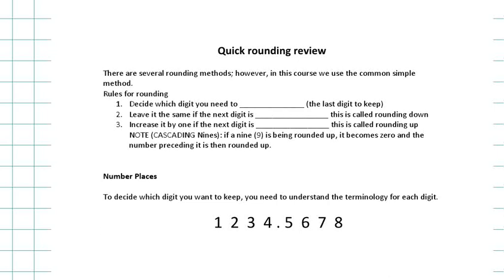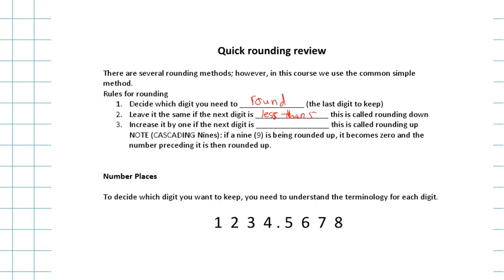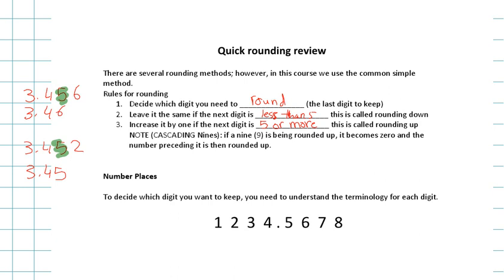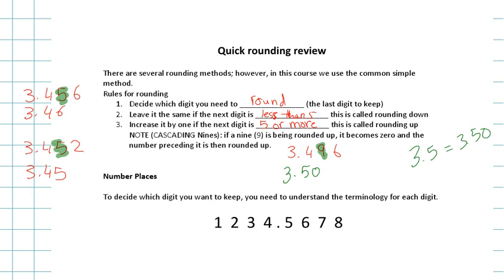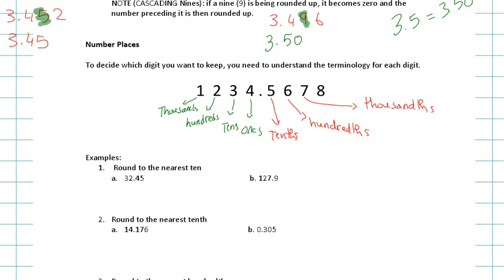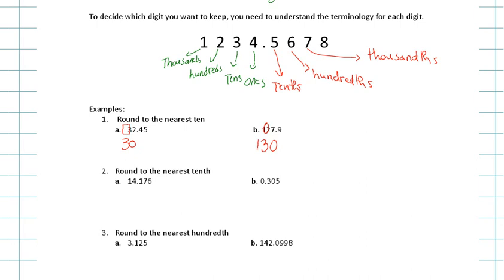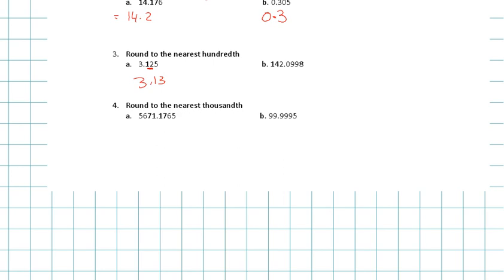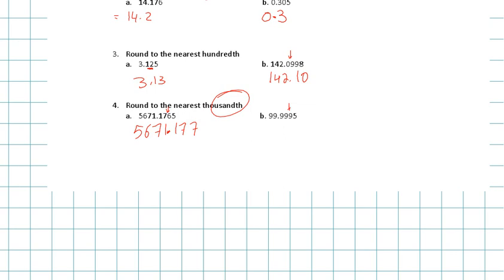april 20 rounding